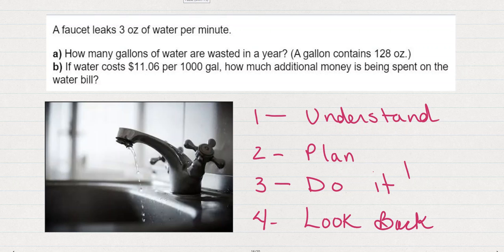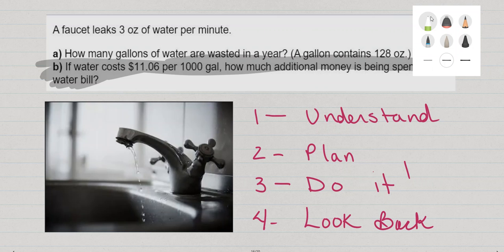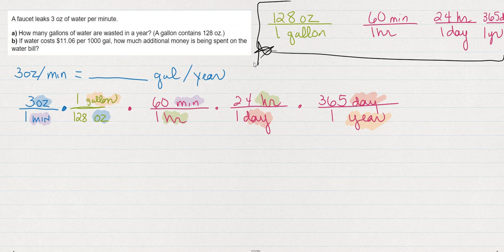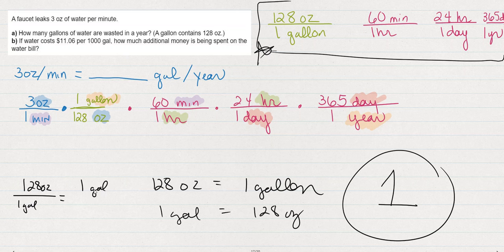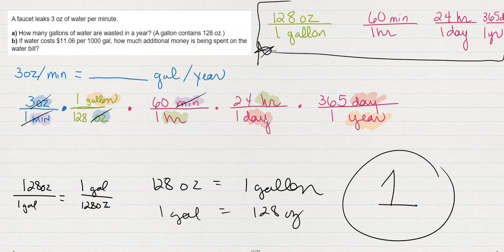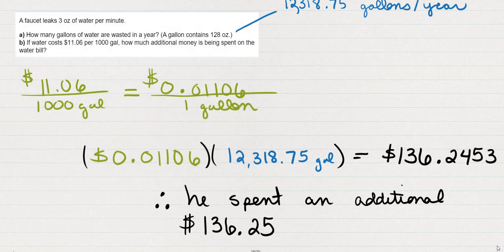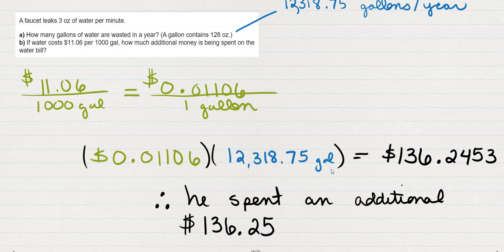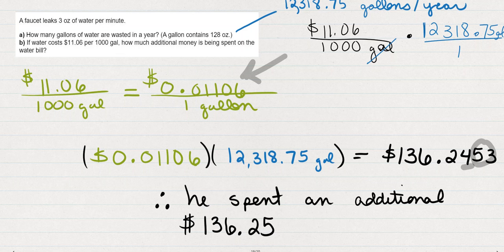MTH 161: HW from Section 1.3 Leaky Faucet Annual Cost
Find the annual cost for a leaky faucet